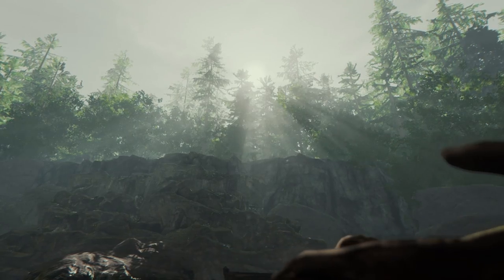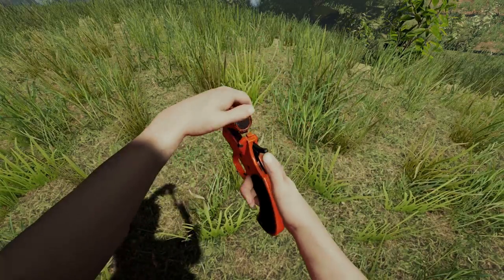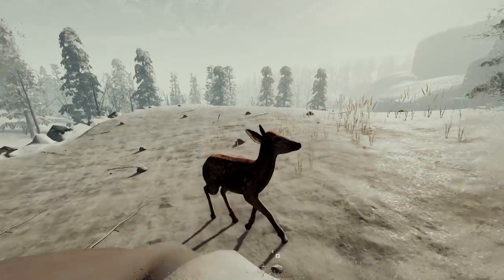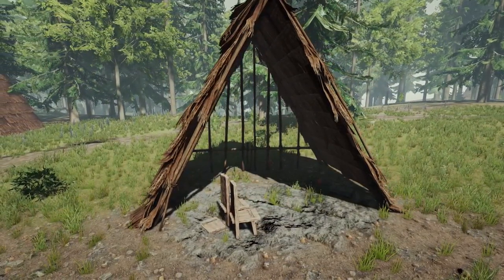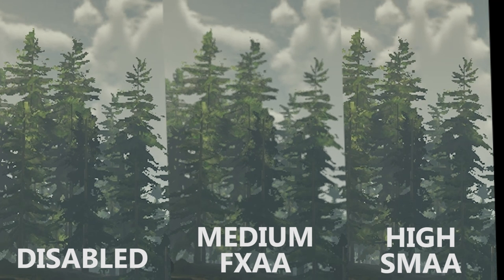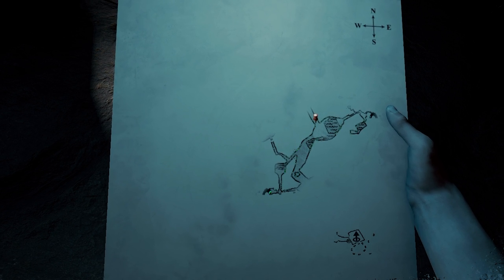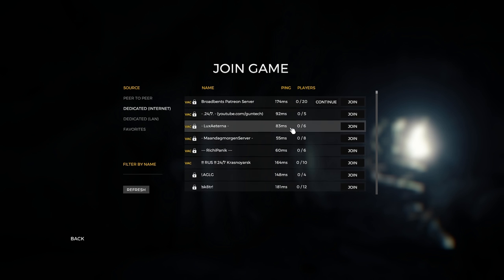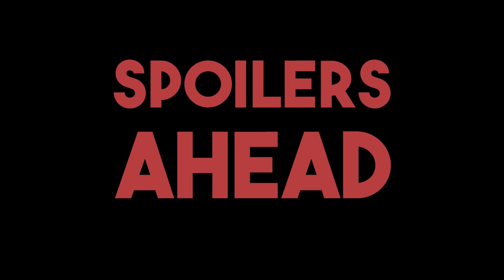UPDATE v0.65! Village Props, Skinned Textures and Boss Buff! The Forest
My PC Specifications:
• CPU: Intel Core i7-4790K 4.0GHz Quad-Core Processor
• GPU: EVGA GeForce GTX 1080 8GB SSC
• Ram: Kingston HyperX Fury Black 16GB DR3-1866